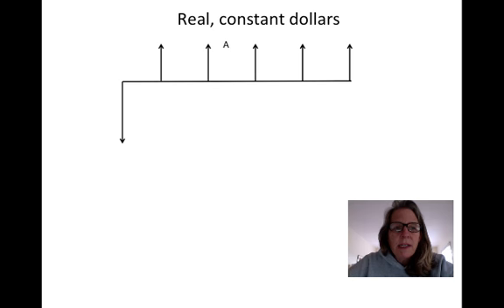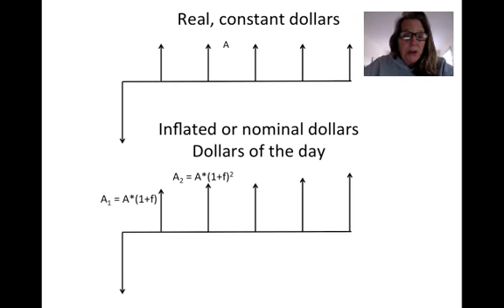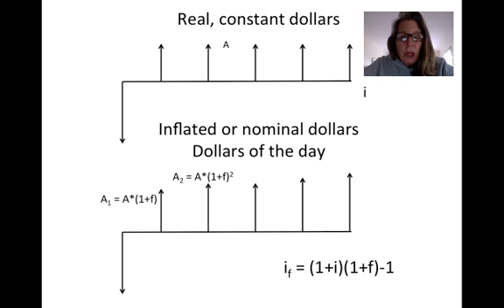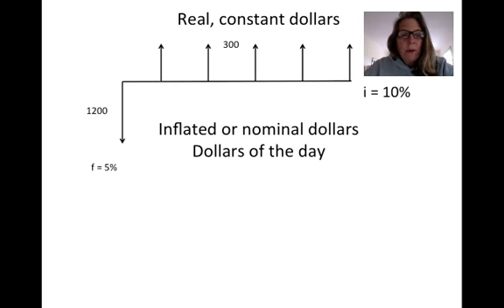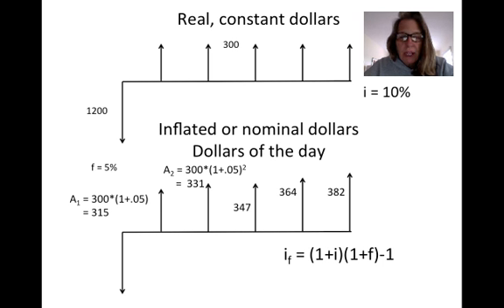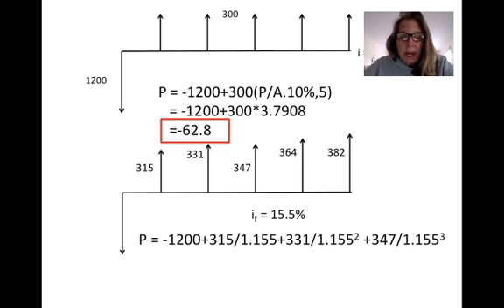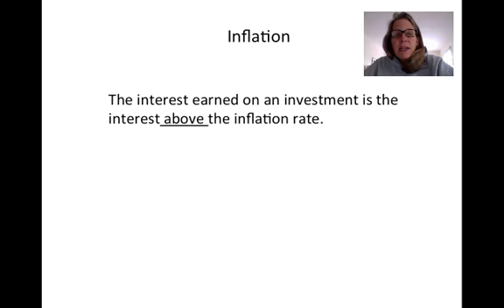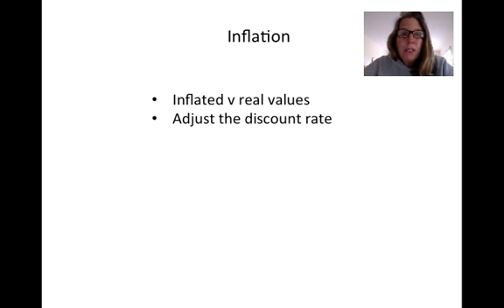Engr Econ inflation.mp4